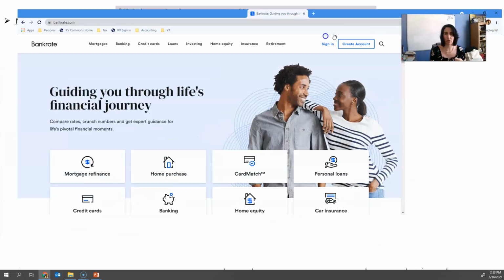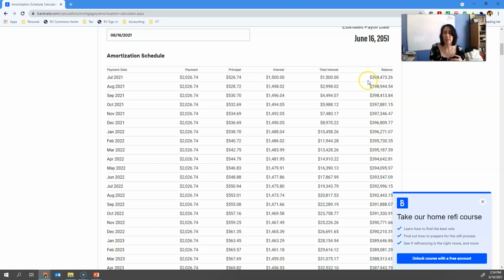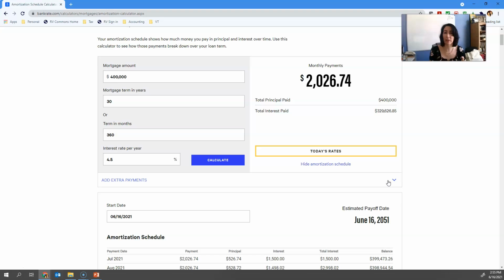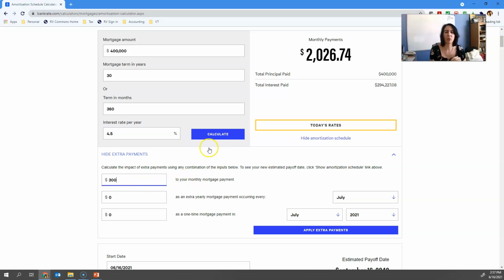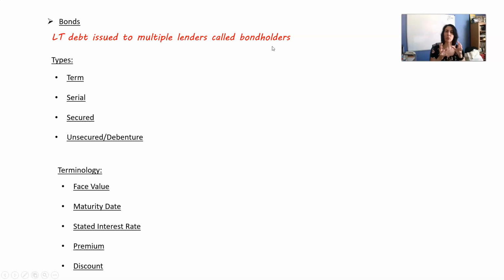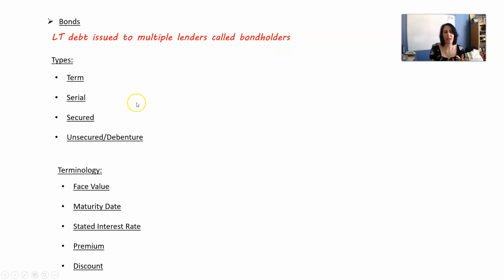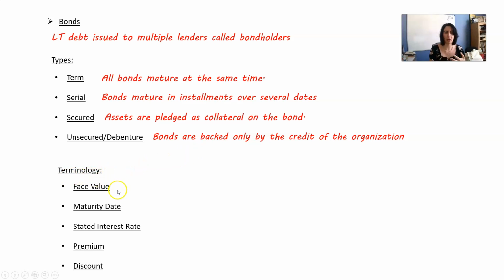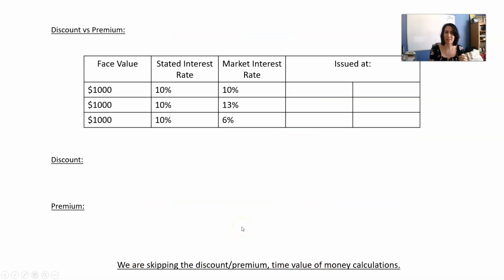Financial 12.2 Lecture